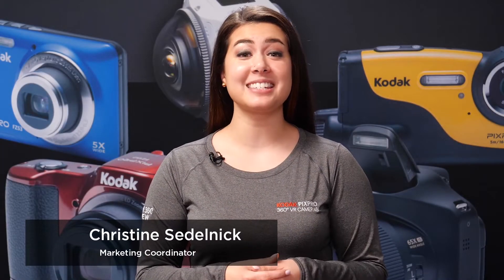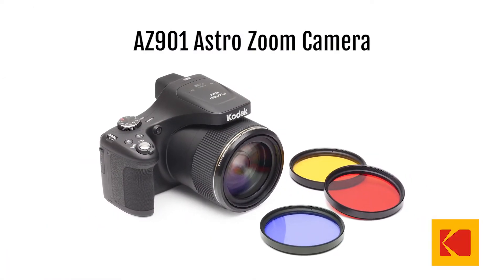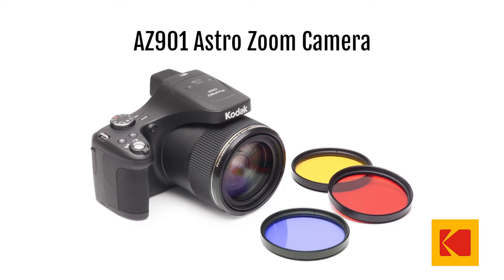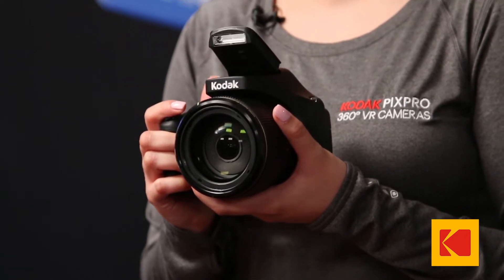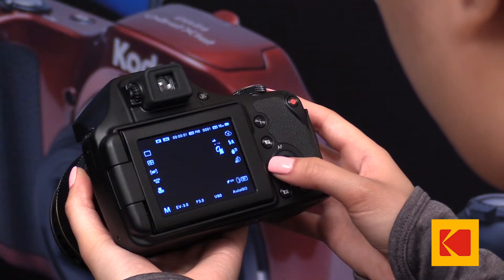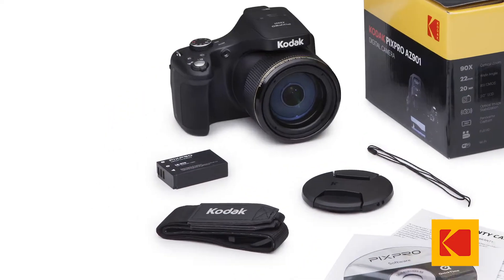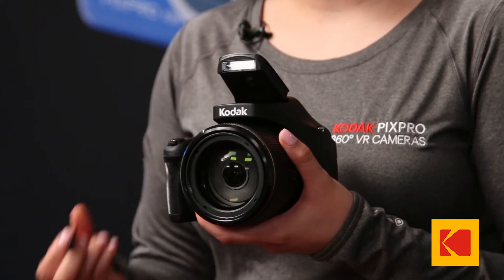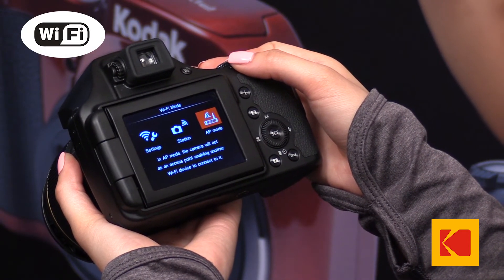KODAK PIXPRO AZ901 Astro Zoom Feature Video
The KODAK PIXPRO AZ901 bridge camera offers a mind blowing 90X optical zoom and so much more.  With a top-notch 20 megapixel BSI CMOS sensor, Wi-Fi connectivity, JPEG and RAW file formats, and large 3" articulating LCD, you can easily take and share high quality photos and videos like never before.  KODAK PIXPRO Digital Cameras - Tell your story.

- 90X Optical Zoom
- 20MP CMOS Sensor
- 5 fps Burst Shooting
- 3" Articulating LCD (920K Pixels)
- 360 Degree Scan Panorama
- JPEG and RAW file format
- Wi-Fi Connection
- Wirelessly Control with your iOS/ANDROID Device